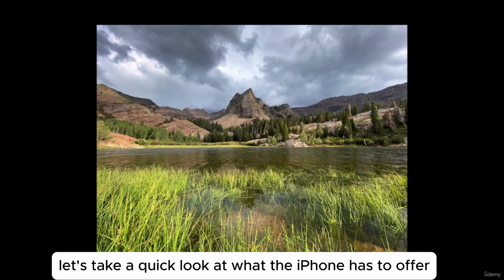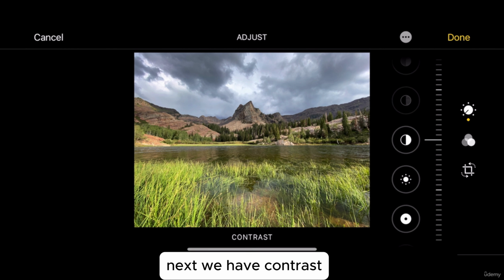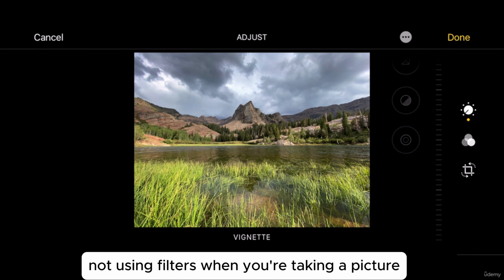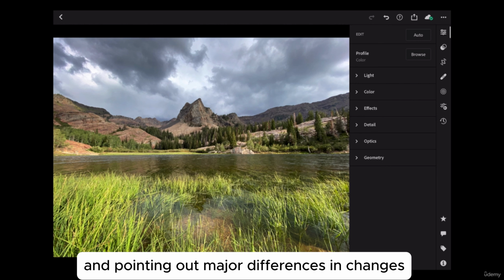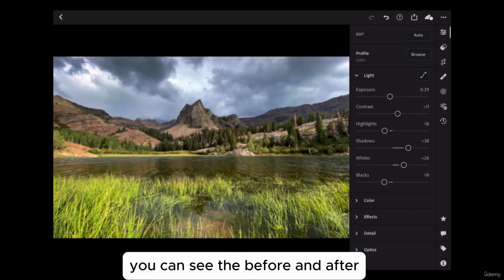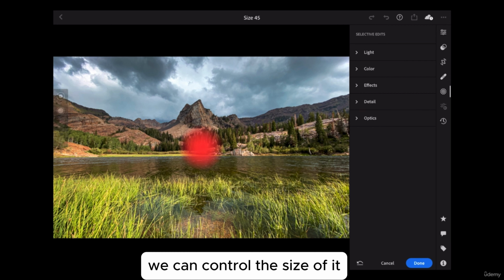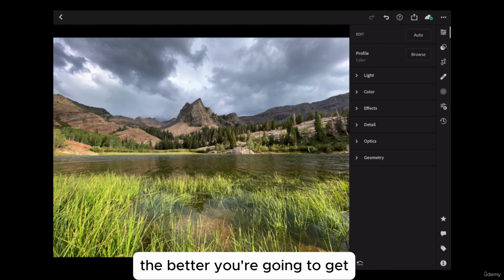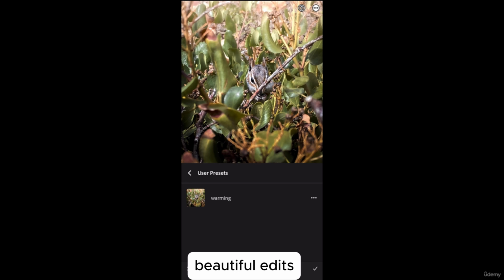📱I PHONE PHOTOGRAPHY TIPS & TRICKS PART-4#iphone iphonecamera iphonephotography iphonetricks 🌟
Welcome to Part 4 of our iPhone Camera Tips & Tricks series, where we focus on the crucial art of photo editing. In this in-depth tutorial, we’ll guide you through everything you need to know to edit your photos like a pro, directly from your iPhone. Whether you're looking to enhance everyday snapshots or create stunning visual art, this video has the tools and tips you need.

Key Sections Covered:

Edit Your Photos:

Understanding Basic Adjustments: Learn how to use the built-in editing tools on your iPhone to adjust brightness, contrast, exposure, and color balance. We'll explain how each adjustment affects your image and when to use them for the best results.
Advanced Editing Techniques: Dive deeper into editing by exploring features like selective adjustments, healing tools, and vignetting. These techniques will help you fine-tune your images and correct imperfections with precision.
Editing With Lightroom:

Introduction to Lightroom Mobile: Discover why Adobe Lightroom is a must-have app for mobile photographers. We'll walk you through the interface, explaining key features like the histogram, curves, and color grading.
Detailed Walkthrough of Lightroom Tools: From basic adjustments to advanced features like split toning, clarity, and sharpening, we cover it all. Learn how to enhance the dynamic range of your photos and bring out hidden details.
Color Grading: Master the art of color grading to set the mood and tone of your images. Whether you want vibrant, punchy colors or a muted, cinematic look, we’ll show you how to achieve it.
Create Your Presets:

Why Use Presets?: Understand the benefits of creating and using presets to save time and maintain a consistent style across your photos. Presets allow you to quickly apply your favorite edits to any image with a single click.
Step-by-Step Guide to Creating Presets: Follow along as we demonstrate how to create custom presets in Lightroom. Learn how to tailor presets to different types of photography, such as landscapes, portraits, and street photography.
Organizing and Managing Presets: Keep your presets organized and easy to access. We’ll share tips on naming, categorizing, and exporting presets so you can use them across devices.
Why This Video is a Must-Watch:
Editing is where you can truly bring your creative vision to life. Whether you’re a beginner or an experienced photographer, mastering editing techniques will give you the power to transform your photos from ordinary to extraordinary. In this video, we provide practical, easy-to-follow instructions that will help you unlock the full potential of your iPhone’s camera and editing apps.

Extra Tips:
Maintaining Image Quality: Tips on how to edit your photos without losing image quality or introducing noise.
Batch Editing: Learn how to edit multiple photos at once using Lightroom’s batch editing features.
Export Settings: Understand the best export settings for different platforms, whether you’re sharing on social media, printing your photos, or adding them to a digital portfolio.
Join us on this editing journey and discover how to make your photos stand out!

I hope you found these composition tips helpful. Happy shooting!"